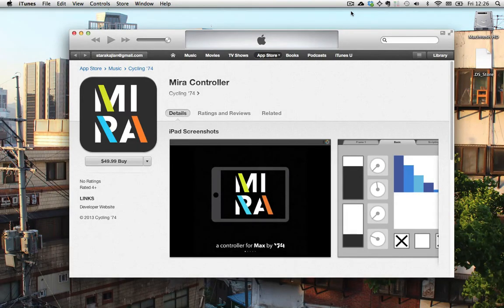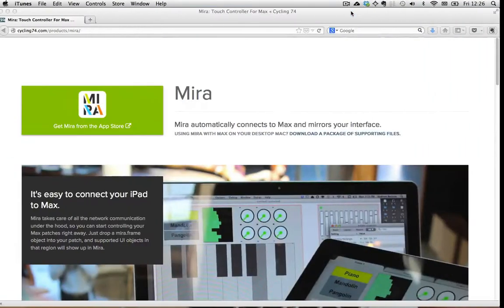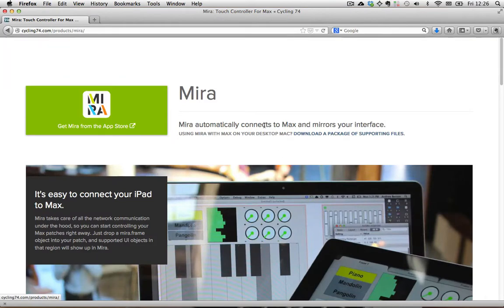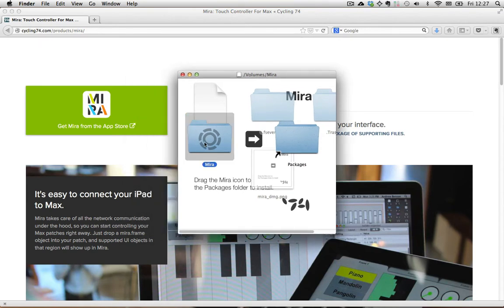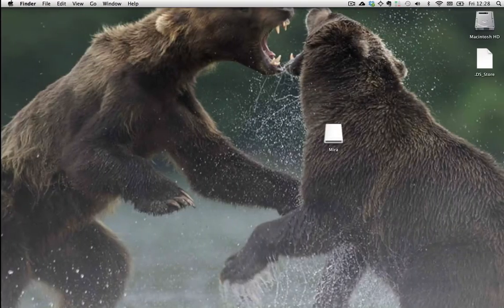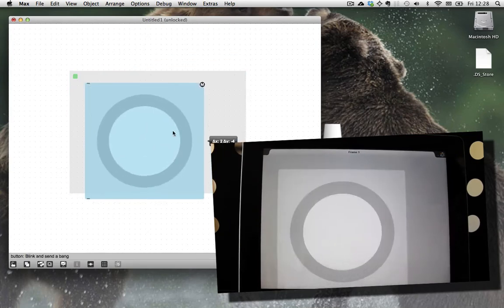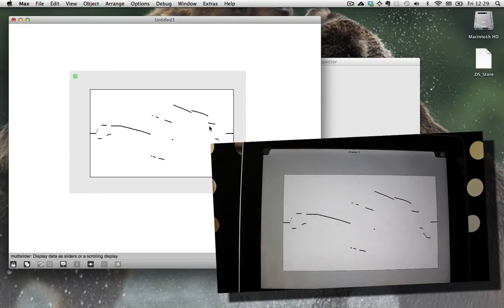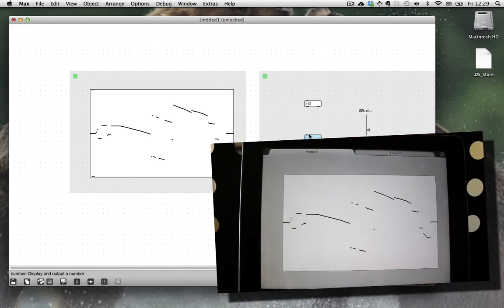Delicious Mira Tutorial 1: Meet Mira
Say hello to Mira, the iPad controller for Max/MSP